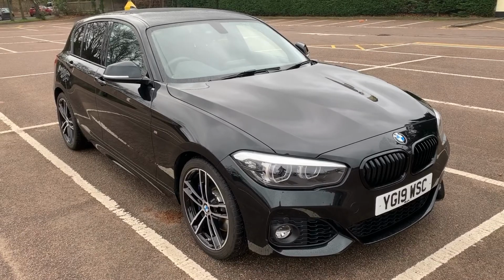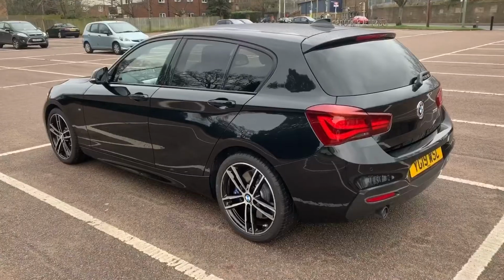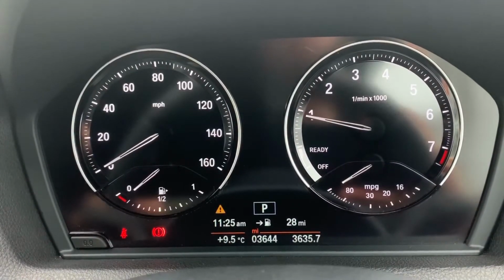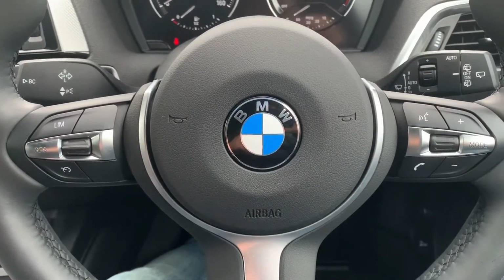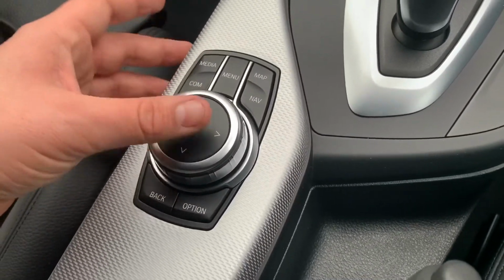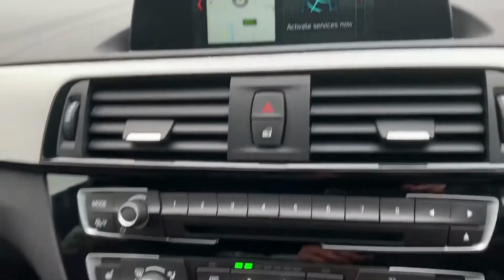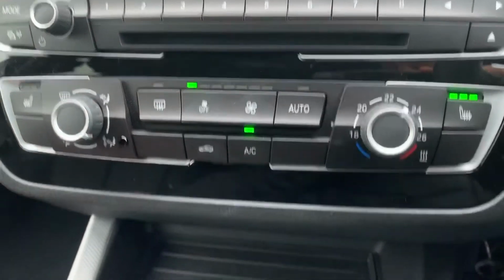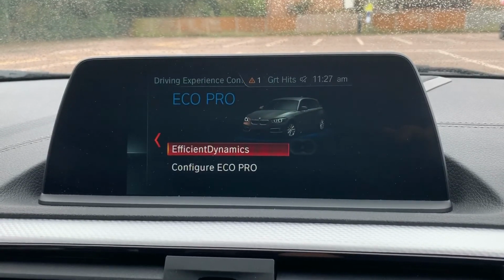BNW 118i YG19WSC